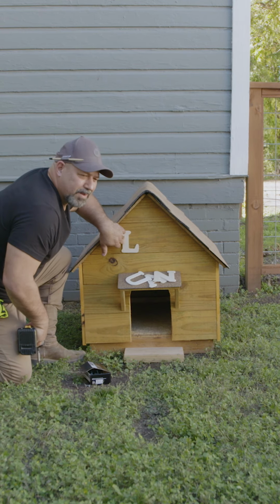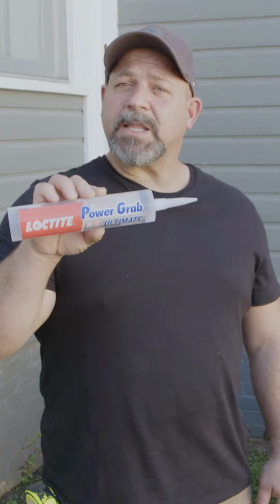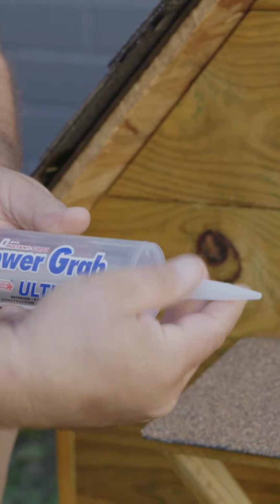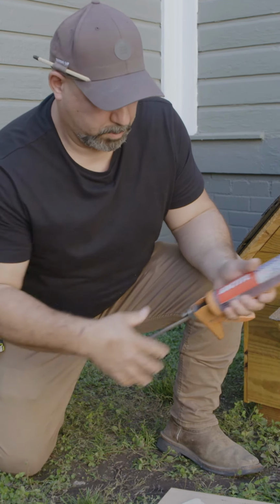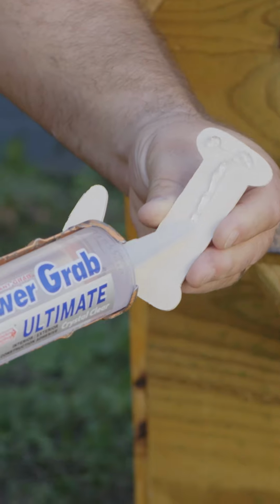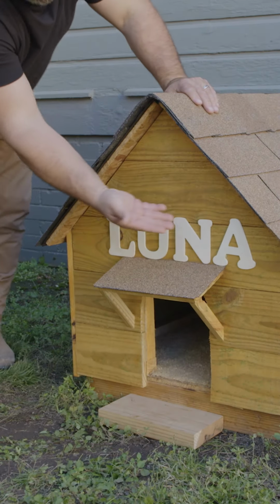Achieve Professional Results with Power Grab Ultimate Crystal Clear | The Secret to DIY Projects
Elevate your DIY game with @justaconstructionguy's go-to choice for crystal-clear application and flawless finishes. Discover why this construction adhesive is the secret to achieving professional-looking results every time.

Say no to messy DIY projects. Say yes to professional results with Loctite Power Grab Ultimate Crystal Clear.  Say Yes to Loctite and say yes to more videos on how to get the job done like a pro!